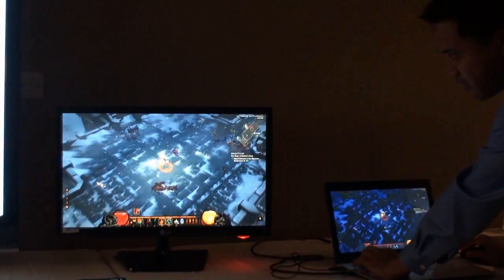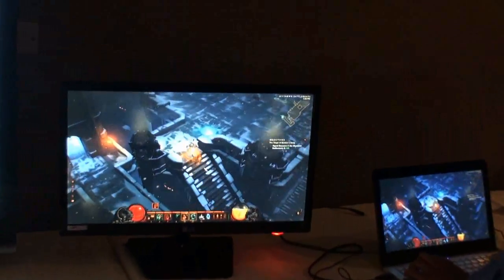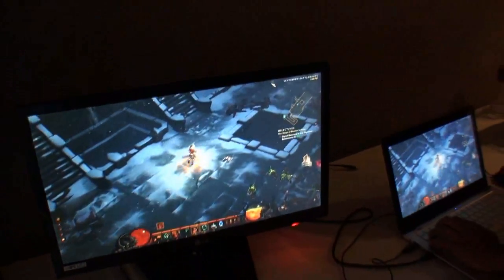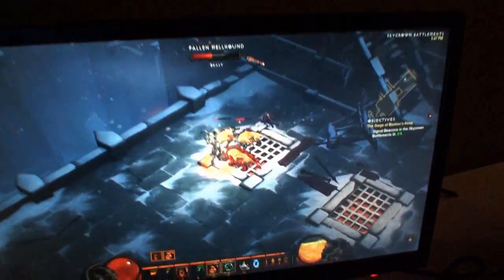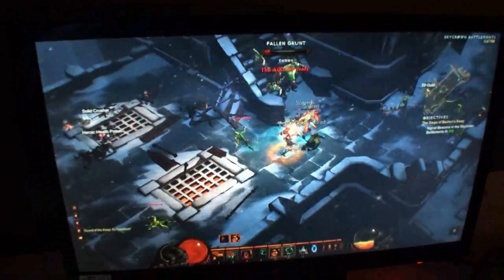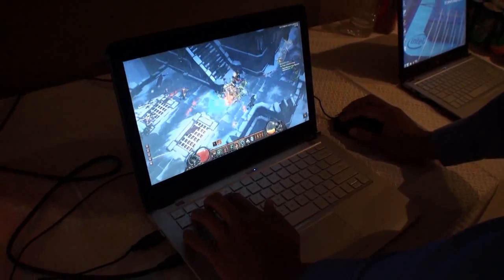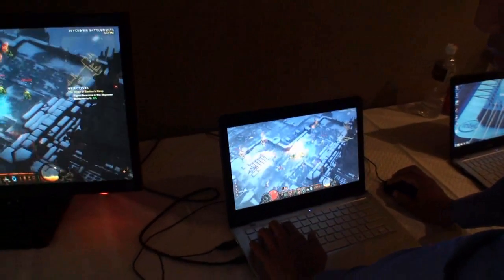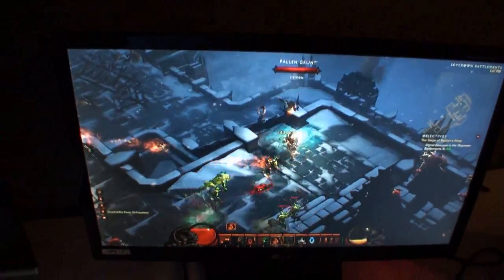Intel shows an Ultrabook running Diablo III smoothly, just 17 watts of power required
Computex 2012 - Earlier on today we were invited to the invite-only Intel press suite at the Grand Hyatt here at Computex where we were introduced to some of Intel's new technologies and why they think Intel does everything better than anyone else.

One of the first demos we want to show you is of Diablo III running smoothly and looking good whilst running on an Intel reference design Ultrabook. That's not overly exciting in itself, but once we tell you that the system only uses 17 watts of power to do so, that is something pretty incredible.

Check back shortly for some more coverage of our visit to the Intel press suite.